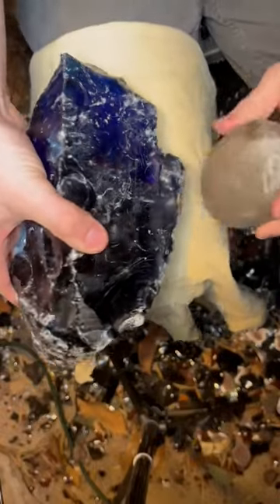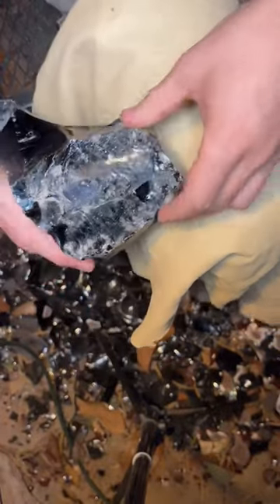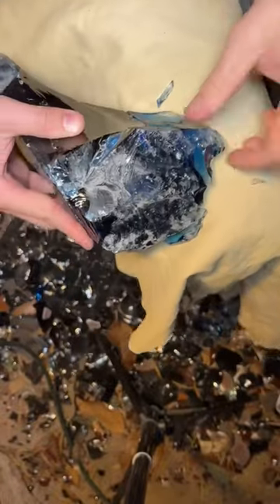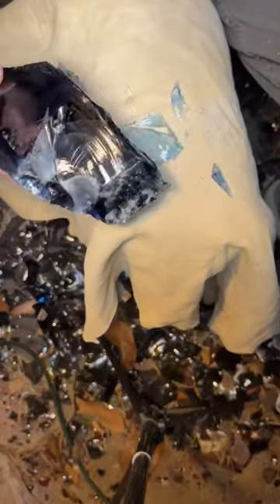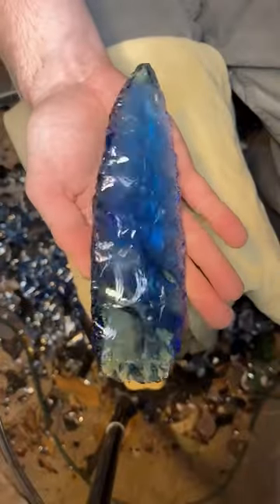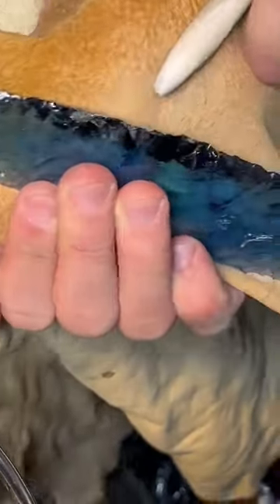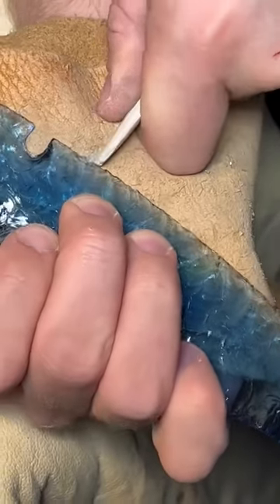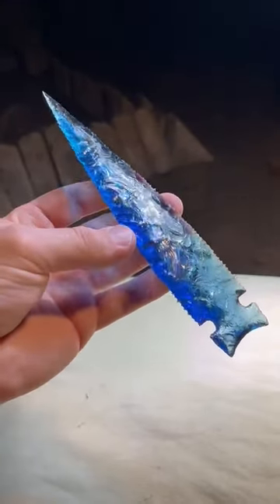Making a Blue Glass Spearhead